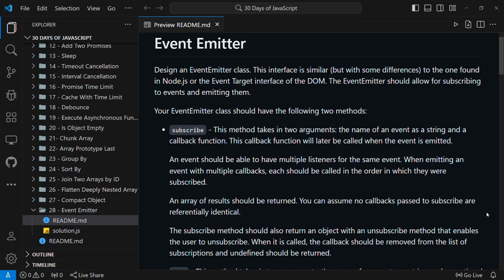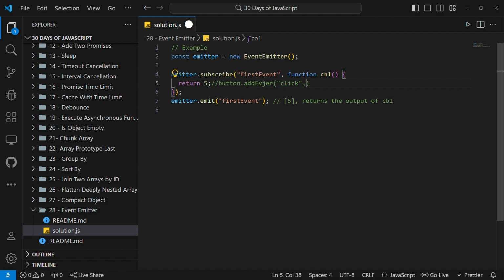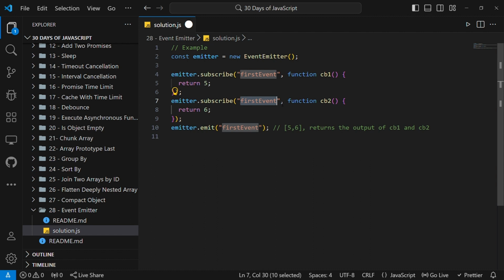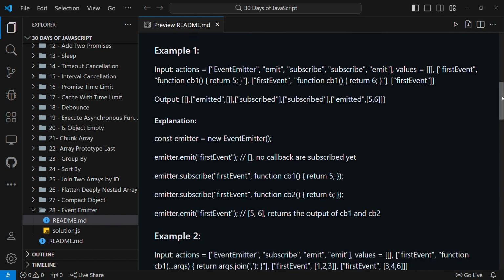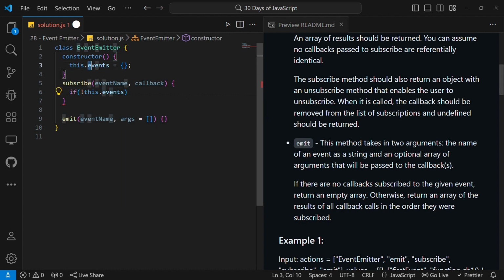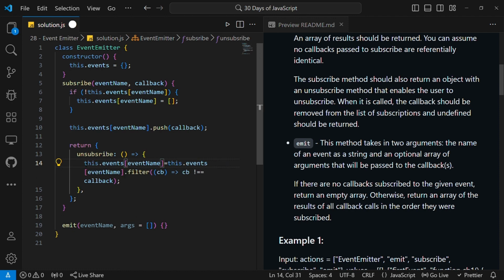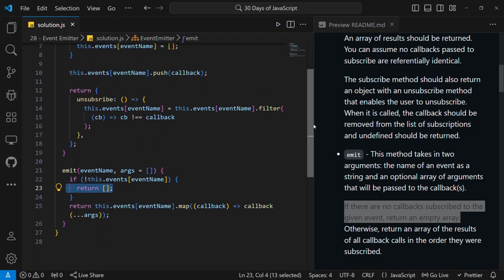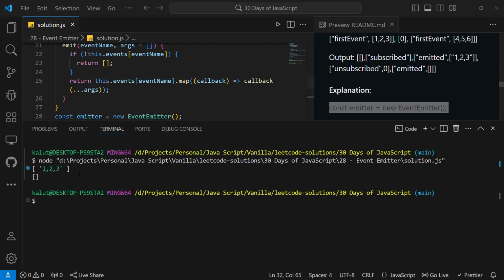28 - Event Emitter: How to Implement an EventEmitter Class in JavaScript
In this video, we'll dive into the implementation of an EventEmitter class in JavaScript, similar to the one found in Node.js and the EventTarget interface in the DOM.

What you'll learn:
- Understanding the EventEmitter concept
- Comparing EventEmitter with the EventTarget interface
- Implementing the `emit` method
- Managing multiple event listeners

Video Outline:
1. Problem Reading: We'll start by reading the problem statement to understand the requirements.

2. Problem Explanation: Next, we'll explain the problem in detail for better understanding and compare it with the EventTarget interface in the DOM.

Timestamps:
0:00 - Intro
0:20 - Problem Reading
02:11 - Problem Explanation
11:04 - Solution